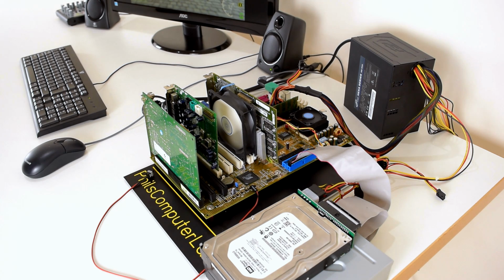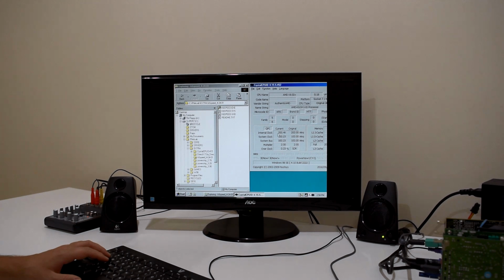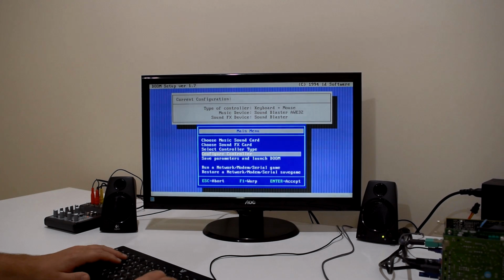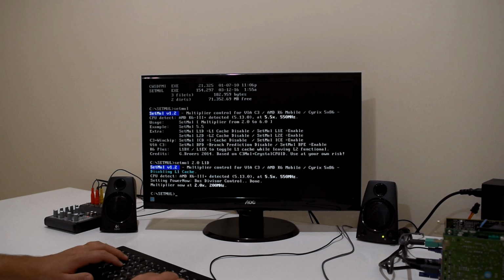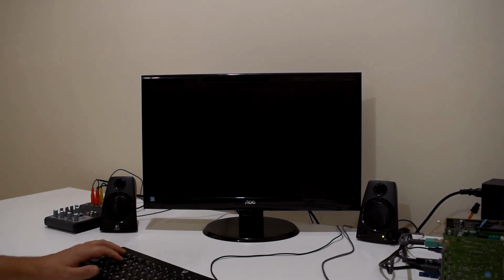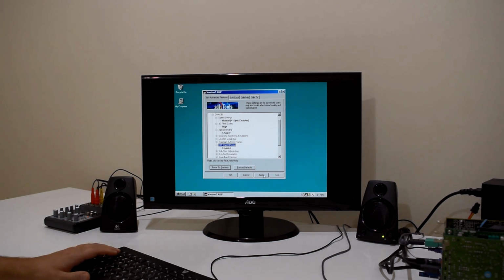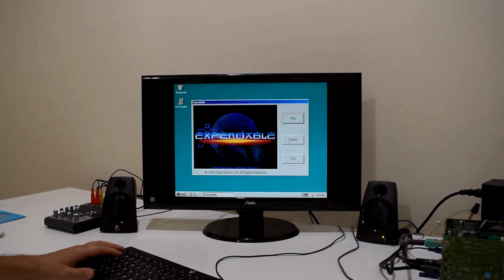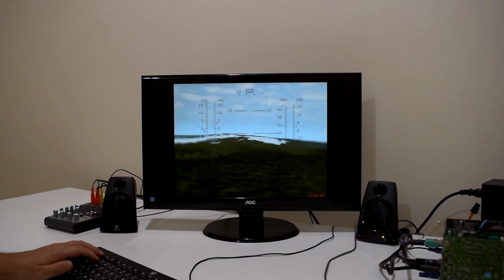Best Super Socket 7 GPU? Part 6: Showcasing the final build